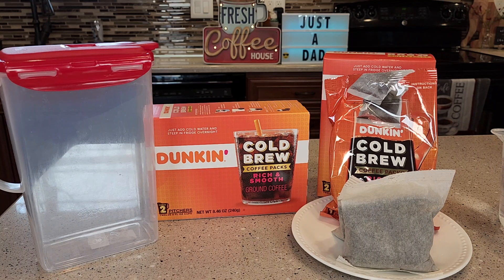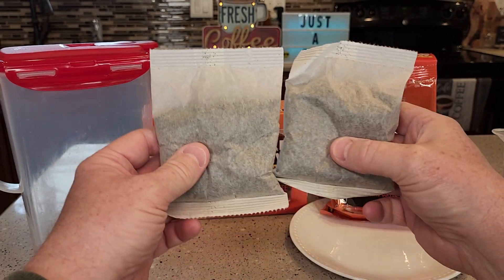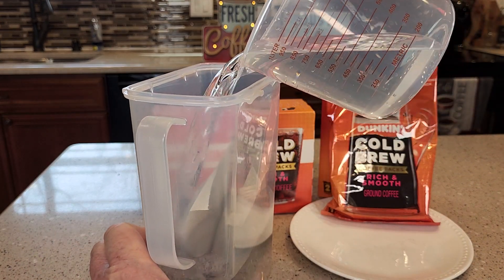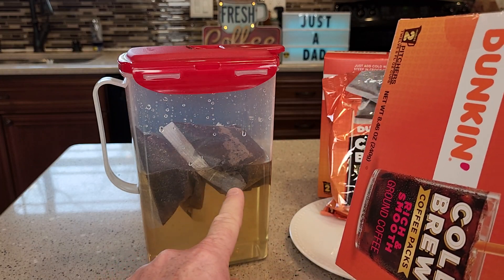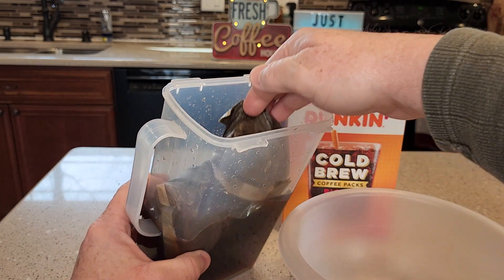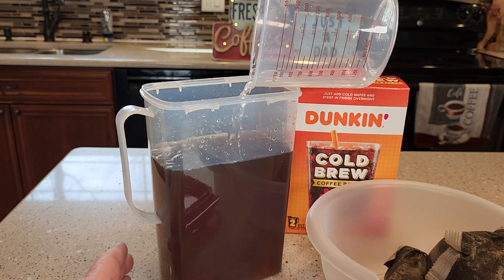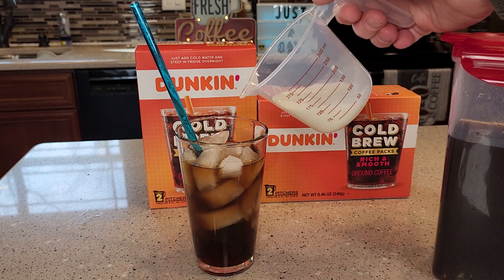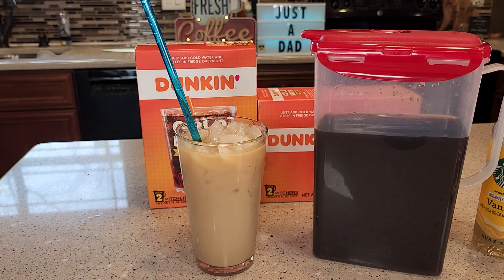How To Make ICED COFFEE with Dunkin Cold Brew Ground Coffee Packs in a Pitcher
Review and taste test Dunkin' Cold Brew Ground Coffee Packs I love this cold brew coffee.  How long it takes in the refrigerator and how much milk to add to make an iced coffee.